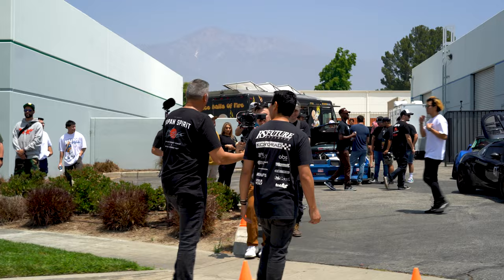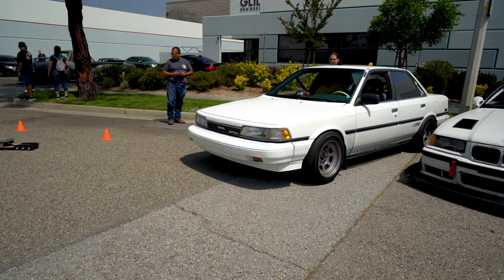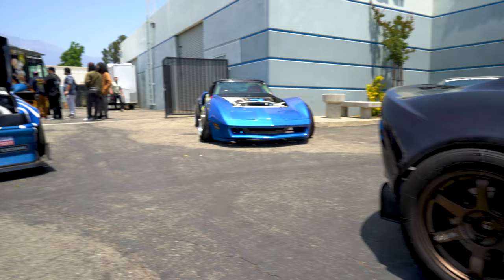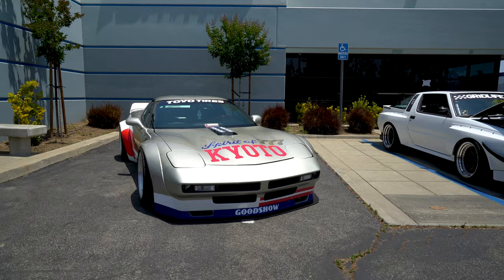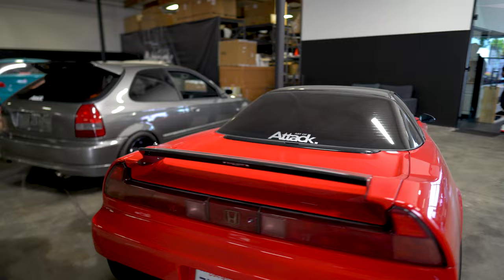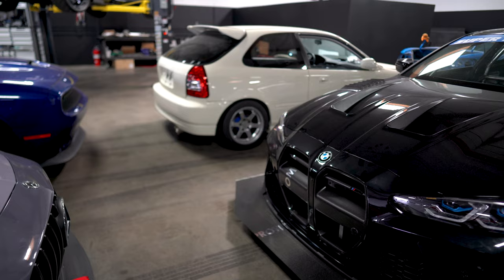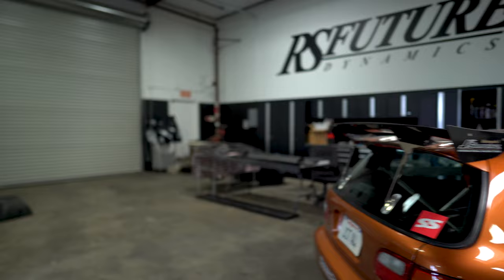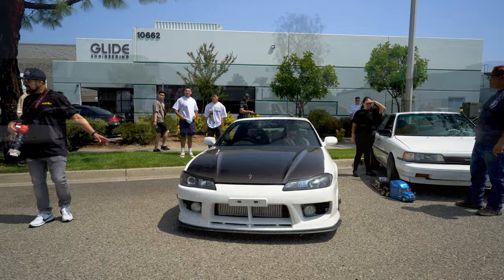Special Access, Massive Roll-in and a Ton of Cool Cars | Art of Attack, RS Future and Super Street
Art of Attack & RS Future always hold amazing events and this one was the same.  There was so many good cars that came out.  All The side lots and the main drive were completely full and it seemed like there was a never-ending flow of cars driving in.   Special Thanks to Amir (RS Future) for for the special access to the shop and granting us the opportunity to see all the cool cars they were currently working on.  I can't wait for their new show to come out on Motortrend.   As always thank you watching and supporting my channel.

Music
RNA (Instrumental Version)
by KATORI WALKER

Rec Center (Clean Version)
by XAVY RUSAN FEAT. WITCHITAW SLIM, TILDEN PARC

Living in My Dreams (Instrumental Version)
by MIMMI BANGOURA